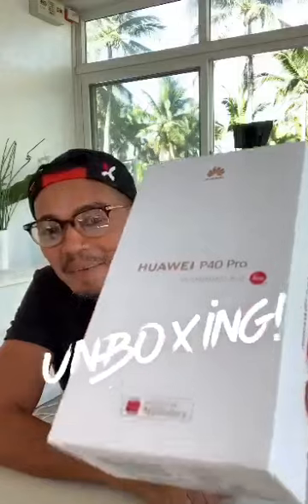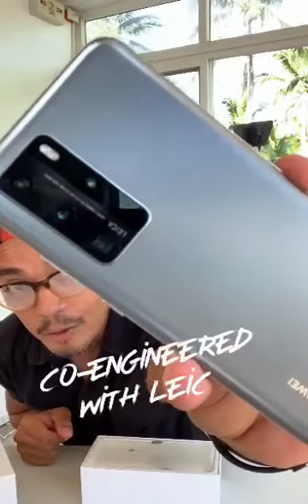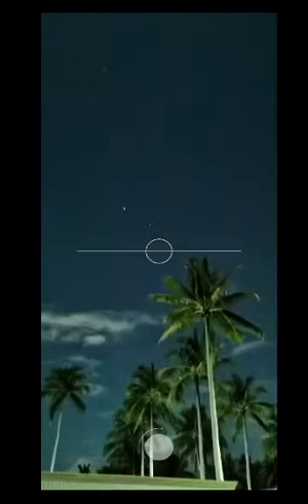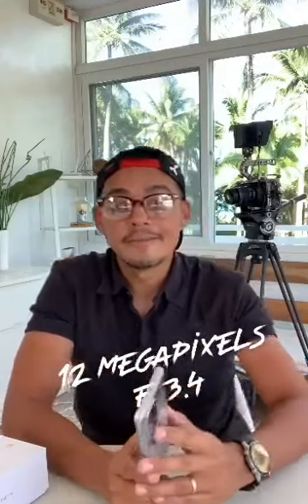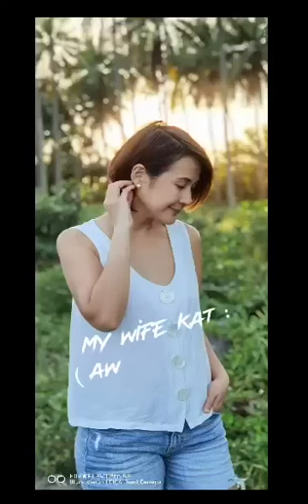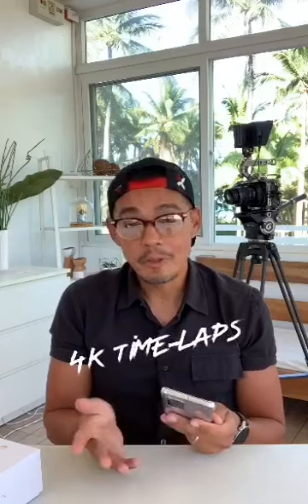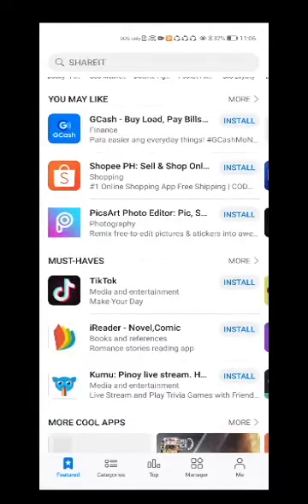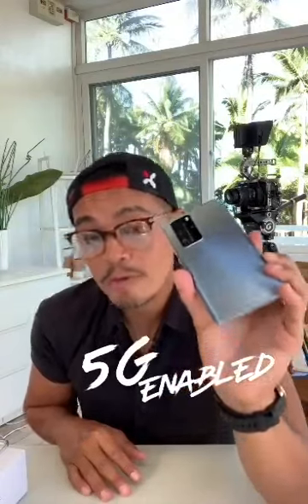Unboxing the HUAWEI P40 Pro with Sid Maderazo​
Find out what TV Commercial Director Sid Maderazo's has to say about the HUAWEIP40PH in this unboxing video. Aside from its Ultra Vision Leica Quad Camera, see the features and specs that sets this smartphone apart from the rest. VisionaryPhotography ​